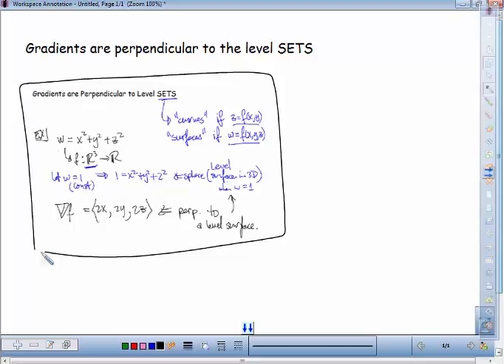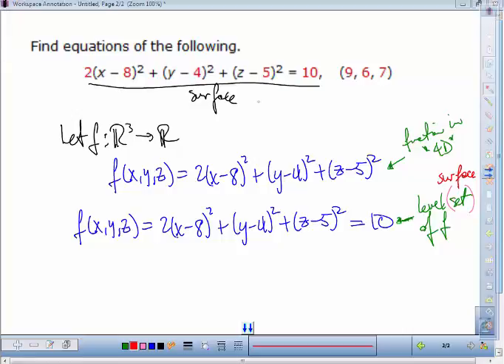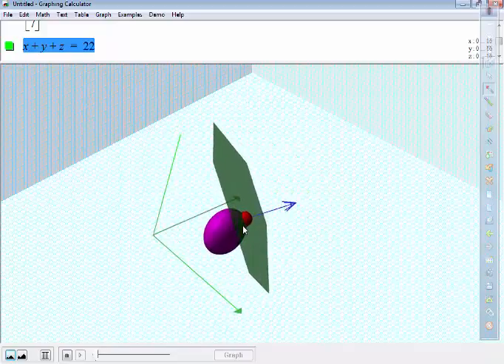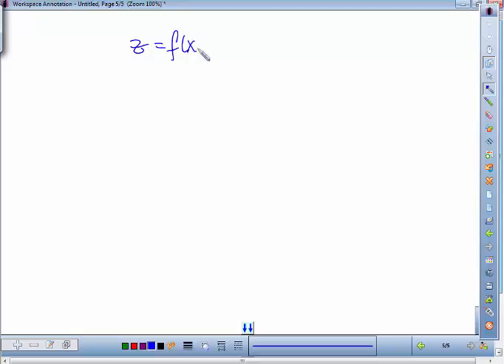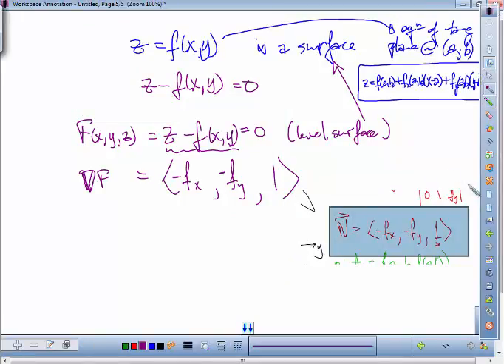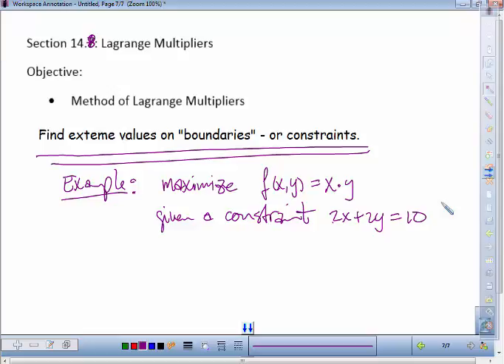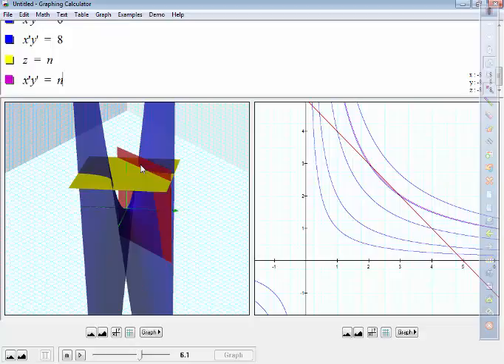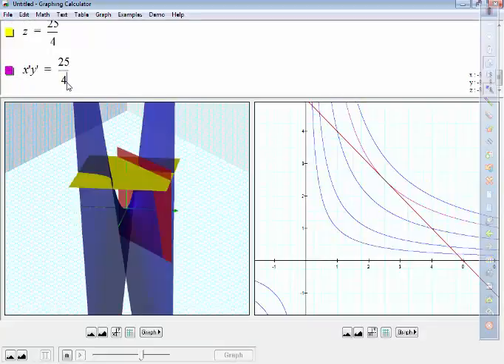Math253 Lecture10/20/2016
Cañada College
Ray Lapuz